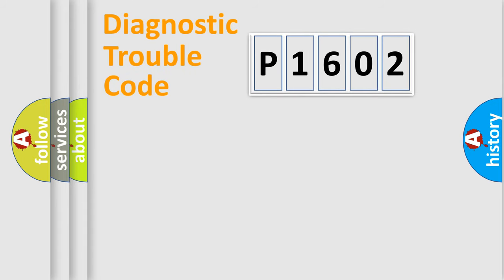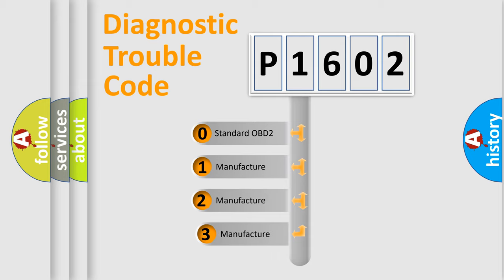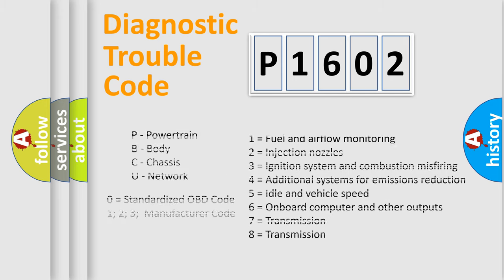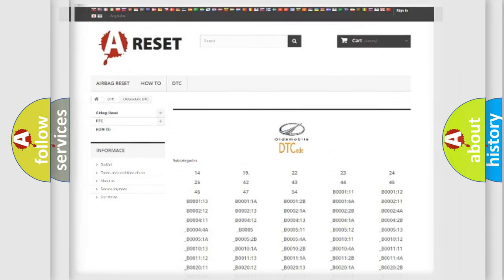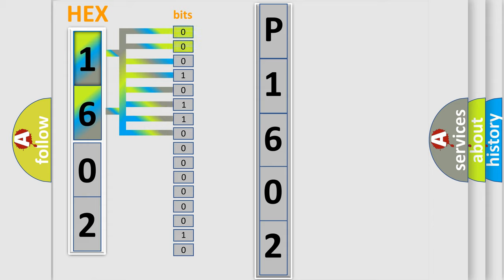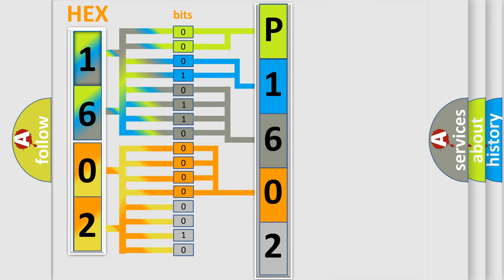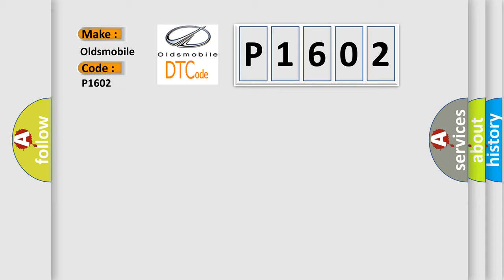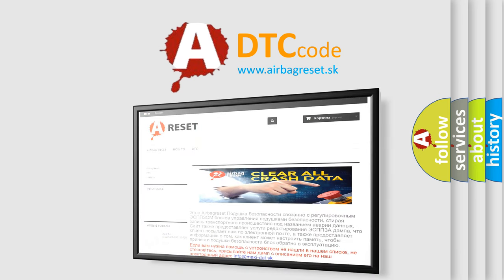DTC Oldsmobile P1602 Short Explanation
Contents:
0:21 Basic DTC analysis according to OBD2 protocol standard.
1:48 Insight into programming
2:58 A diagnostically understandable description of the Diagnostic Trouble Code
3:05 Basic error definition

Make:
Oldsmobile
Code:
P1602
Definition:
TPS a circuit high input
Description:
Signalhigher thenmaximum threshold